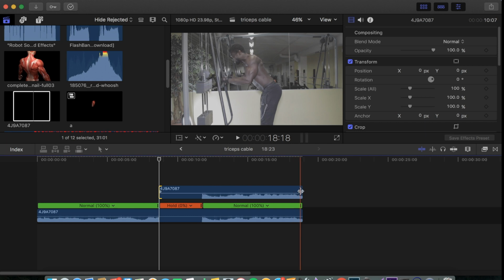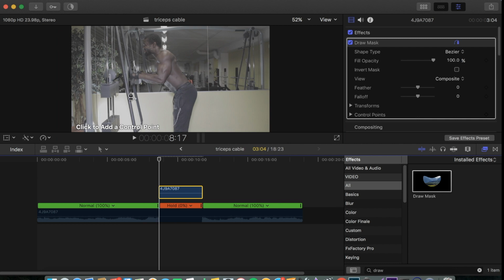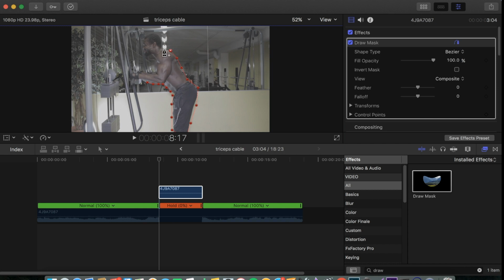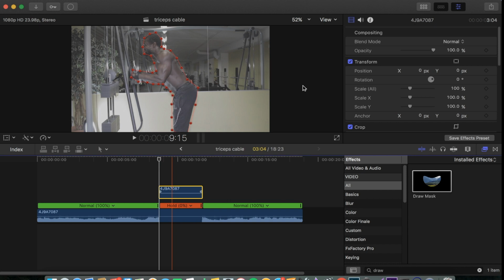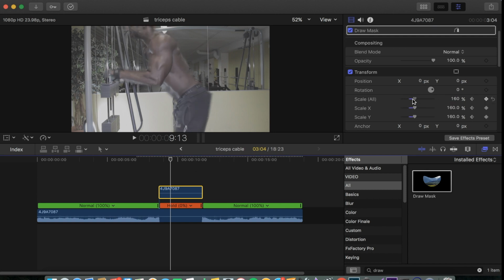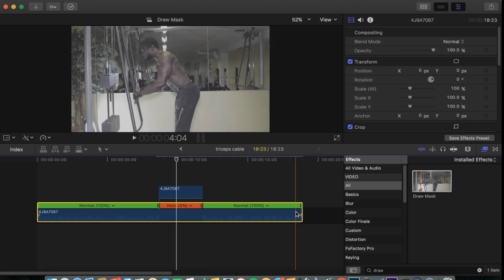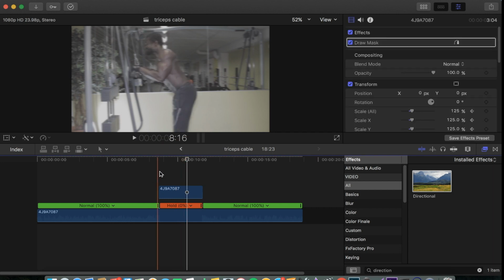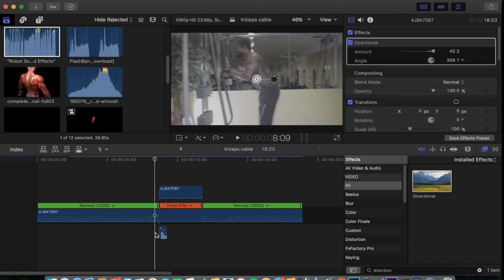How to Freeze And Highlight Muscle in Final Cut Pro X (No Plugins)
In today's video, we will go through how to freeze frame and highlight an object using final cut pro x (FCPX) without any plugins.

Check this video on how to add the label on the skin using the mask tool

And the lower third title is a plugin from Pixel films studios.

Want to see more tutorials